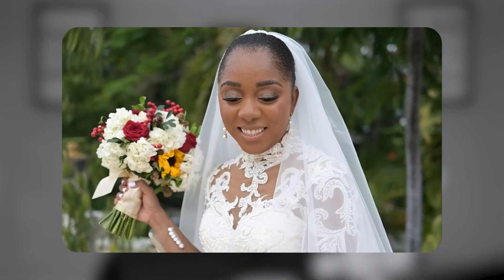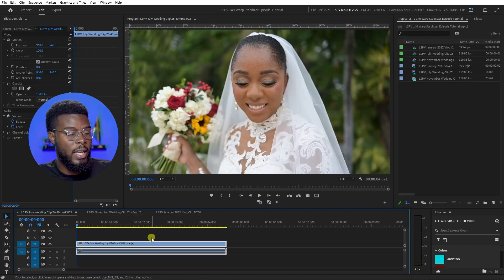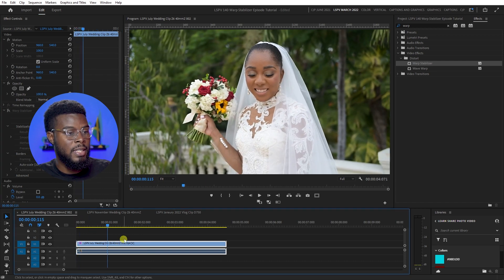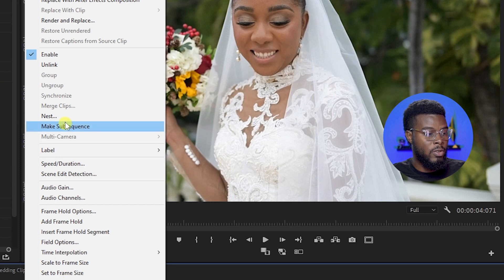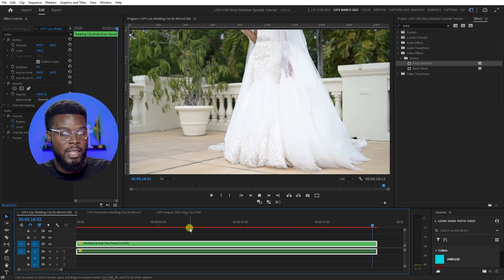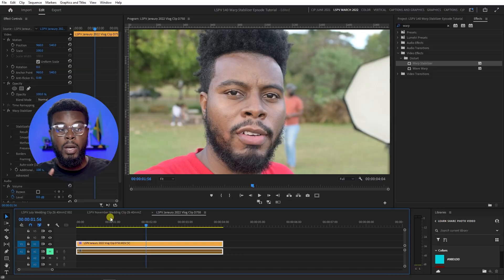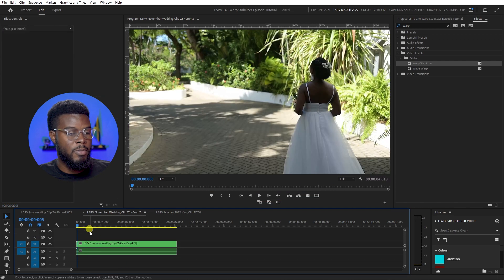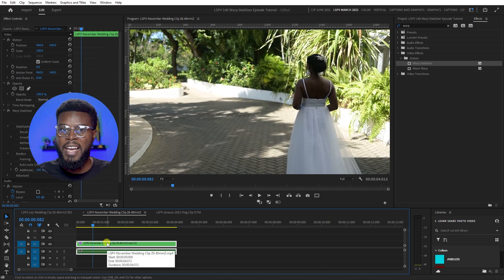How to Fix Shaky Video in Premiere Pro — Premiere Pro Warp Stabilizer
6️⃣ Visit my wall art Etsy shop

🔥 Get awesome Titles, Lower Thirds, Sounds & more with the FREE Mister Horse plugin for Premiere Pro and After Effects